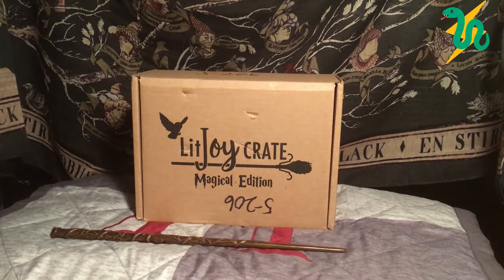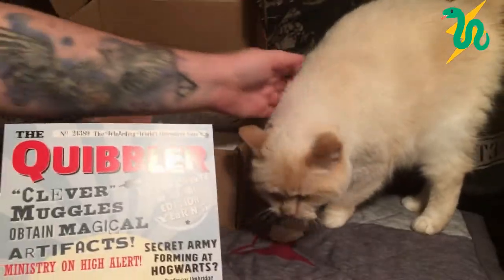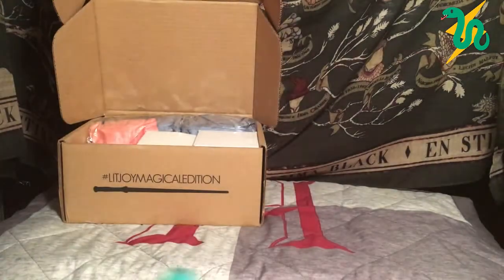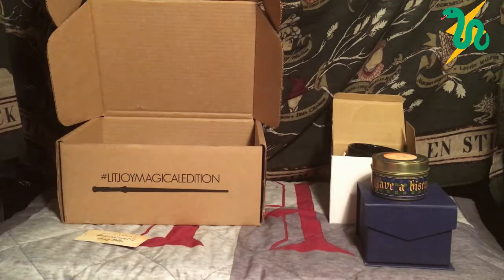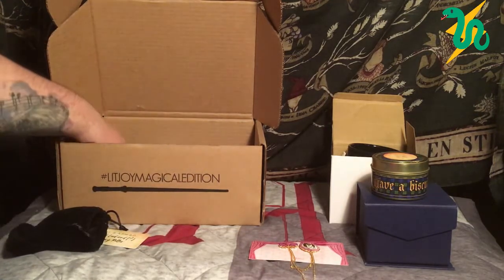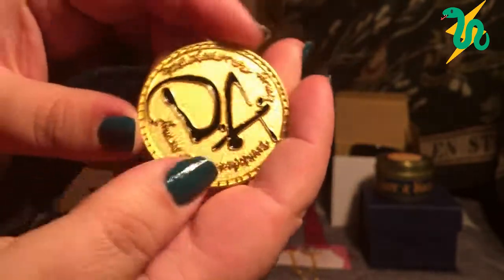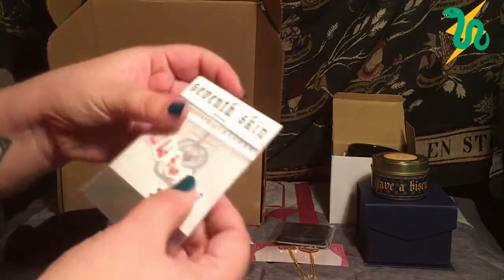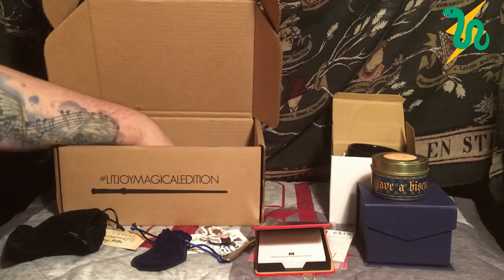Litjoy Crate Magical Edition - Year 5 Unboxing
Bi-yearly subscription box
Year 5 Edition - $75.00